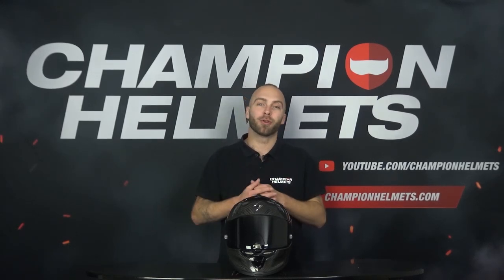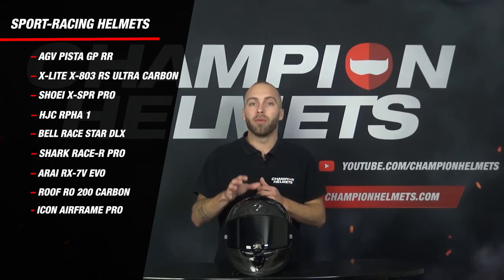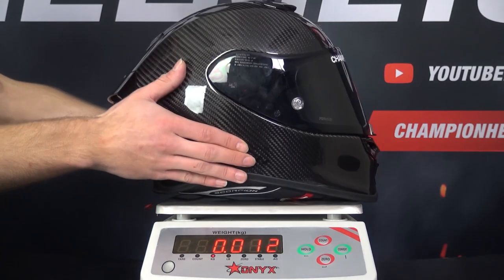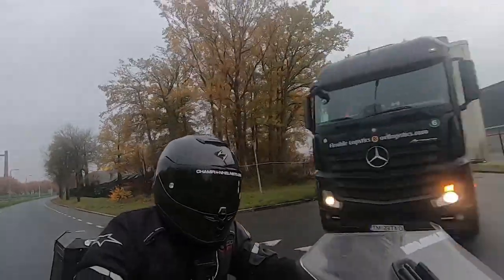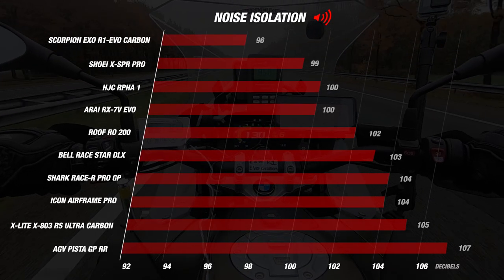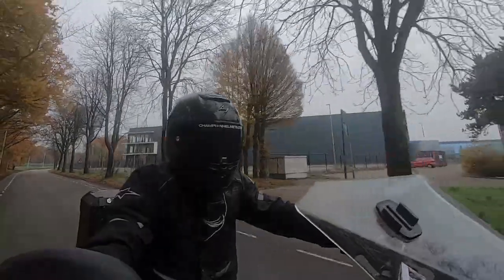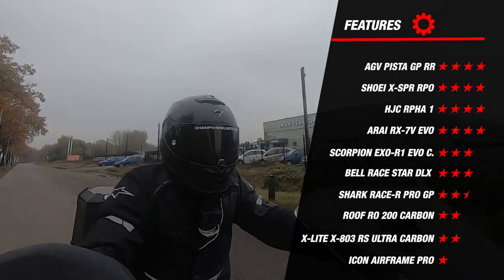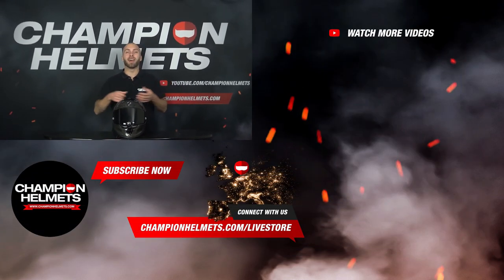Scorpion EXO-R1 EVO Carbon - Review & Road-test - ChampionHelmets.com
00:00 - Intro
01:31 - Material
02:23 - Weight
03:09 - Visor
04:06 - Road-Test Setup
04:36 - Noise Isolation
05:19 - Ventilation
05:57 - Comfort
06:45 - Features
07:40 - Conclusion

Read the full written review, which will be constantly updated as we continue to test, by following this